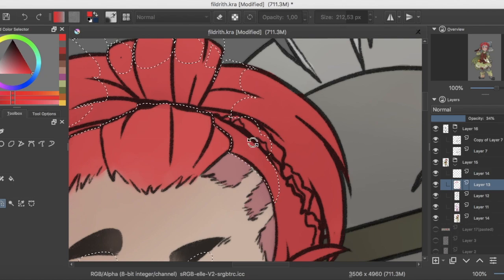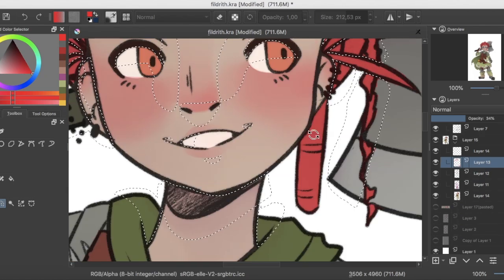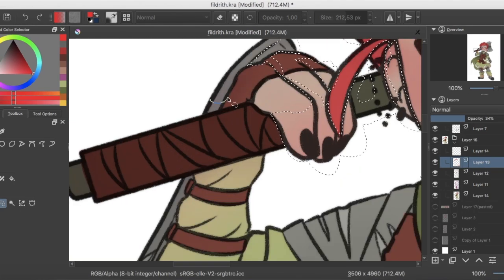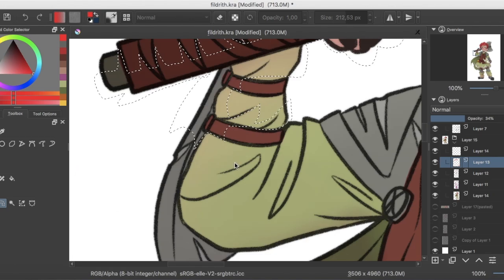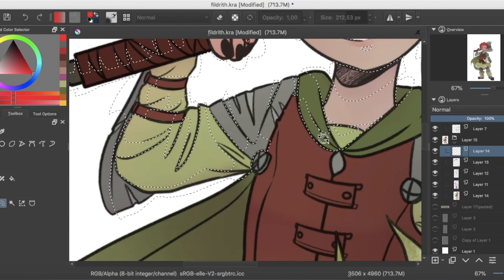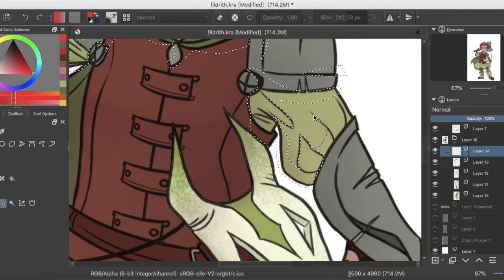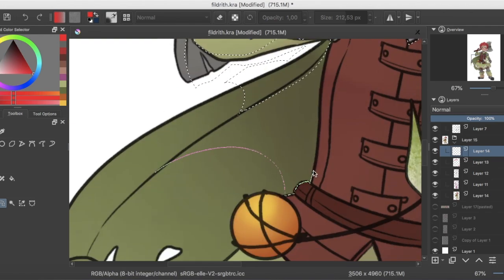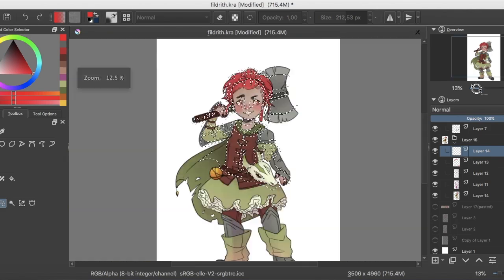Fildrith [Speedpaint] [Let's talk]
Sorry for the long break... Stuff happened, like always.

Anyways I don't have much to talk about so I'll just let you enjoy this video.  Let me know down below if you have any questions. I'm always happy to answer them!!!

-Forever
-Dreams (1)
-Never have I felt this
♕TOOLS USED:
Art Program: Krita
Tablet: Wacom Intuos Pro
Recording: QuickTime
Microphone: Blue Snowball
Video Editor: iMovie
Time: 3.5 hours